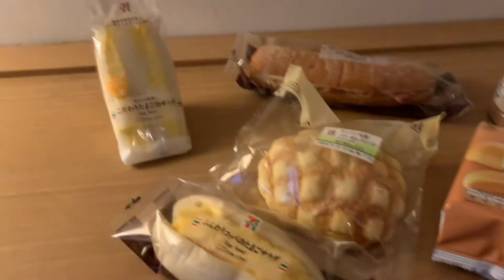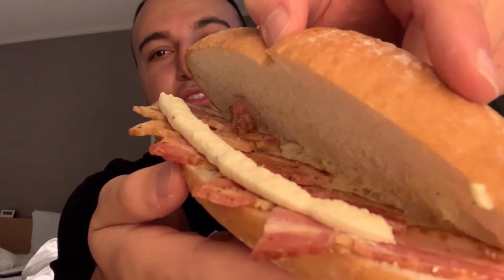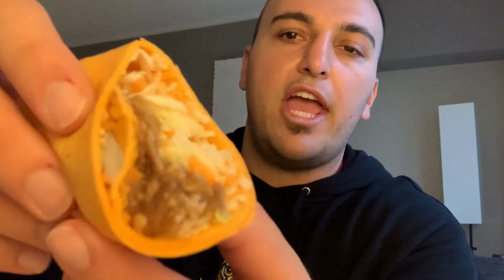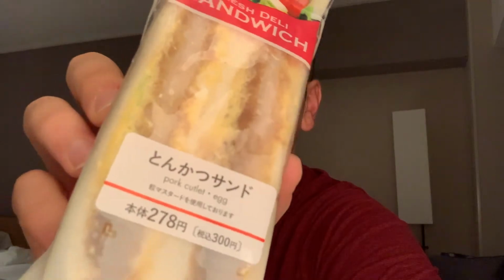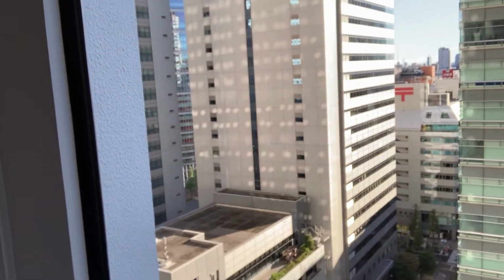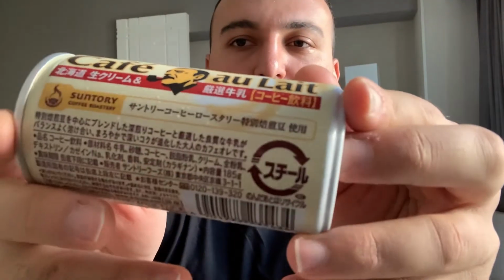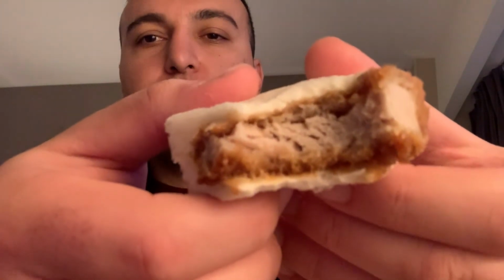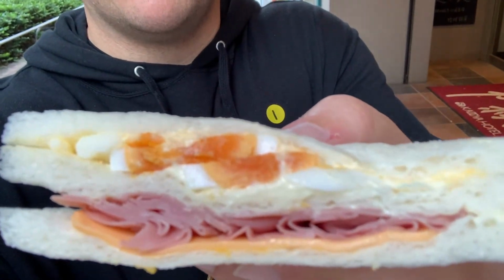Japanese Convenience Store Food Review - 7-Eleven Lawson and more!